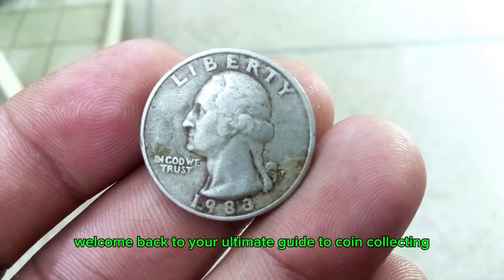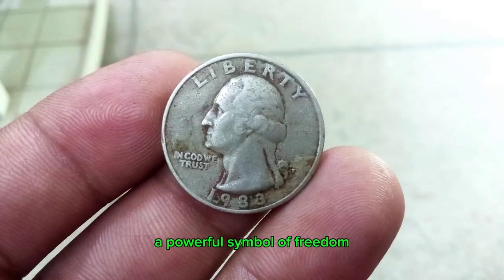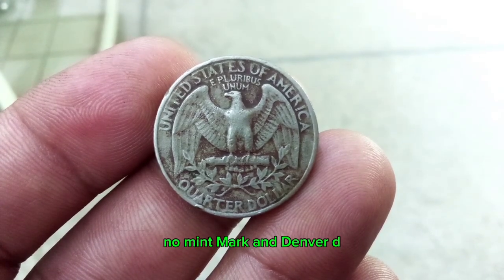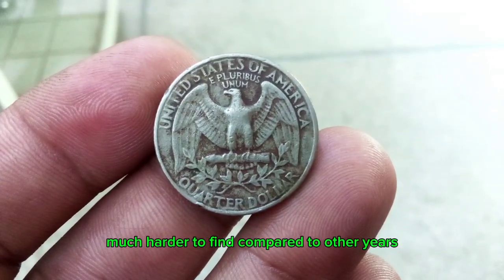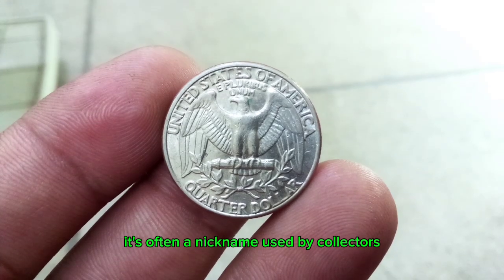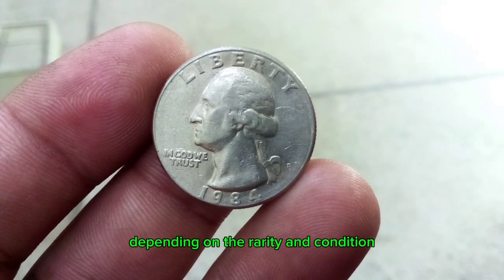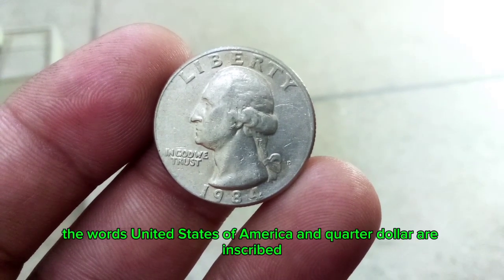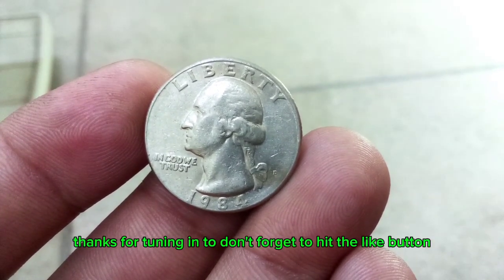Do You Have These TOP Ultra Rare Washington Quarter Dollar To Look for your pocket change!